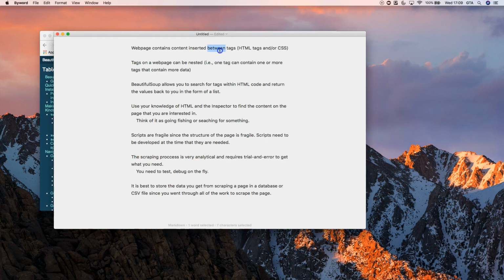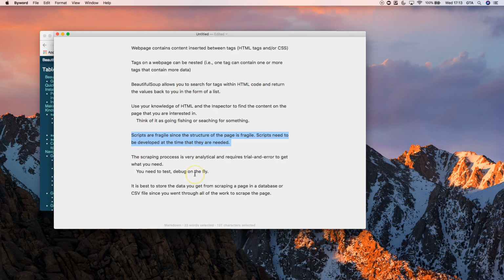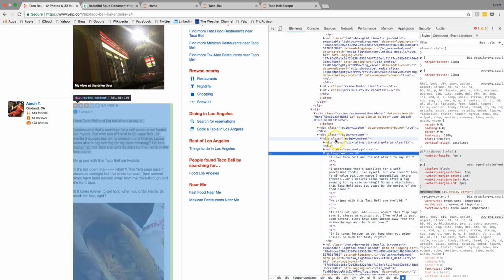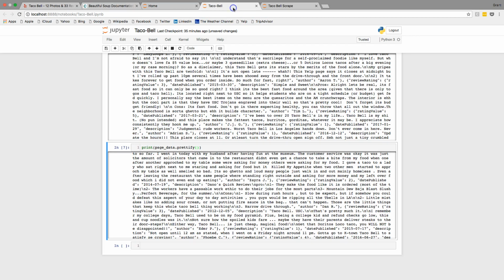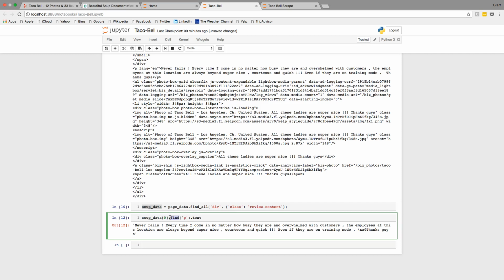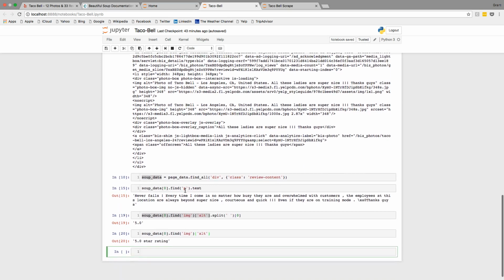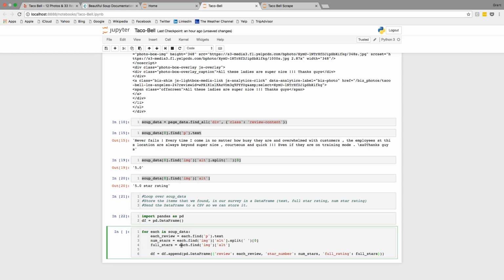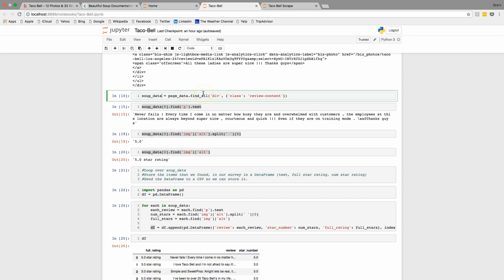Web Scraping Using Beautiful Soup 4, Requests and Pandas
This is an intro to web scraping where I talk about some of the confusion that I had when i first learned how to scrape data from the Internet.

You can get the code developed in this video by going to my github